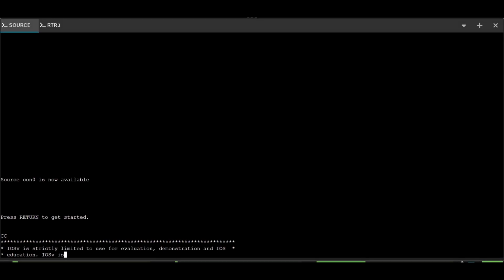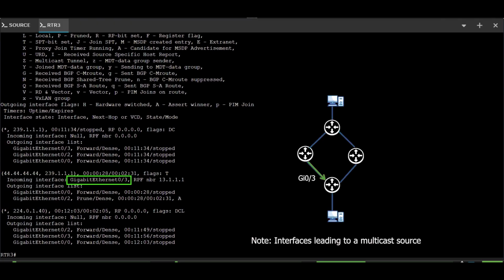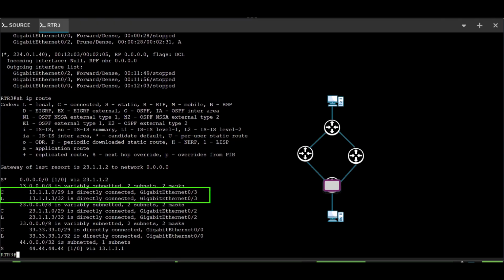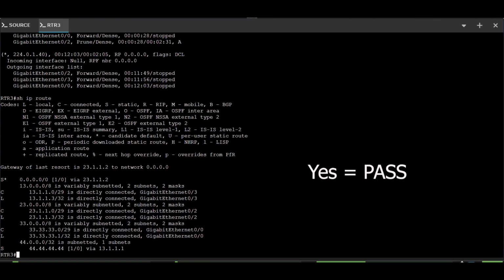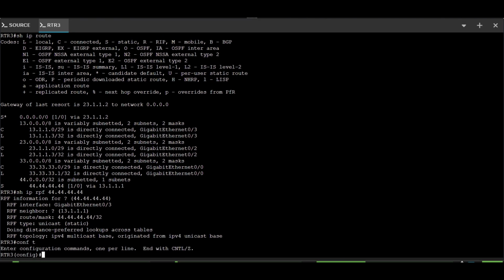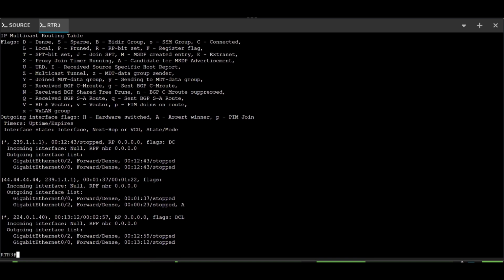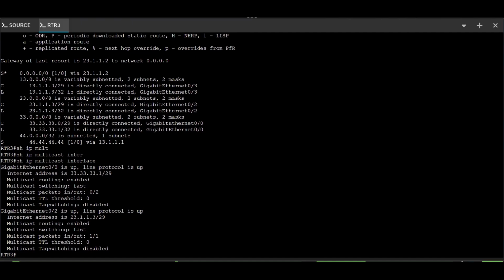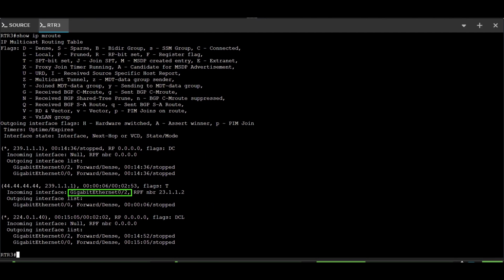CCNP | Multicast Source and RPF | Hands-on Observation Lab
This lab provides a hands-on approach to learning and understanding multicast from the source side and the Reverse Path Forwarding (RPF) check.  The lab file (CML, EVE-NG, and GNS3) can be downloaded from Wittynetworks.net.